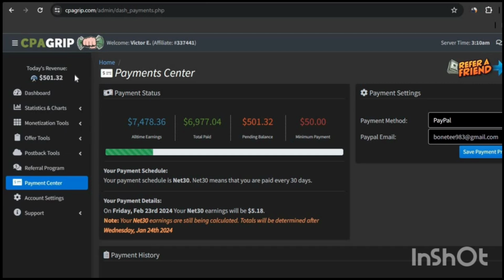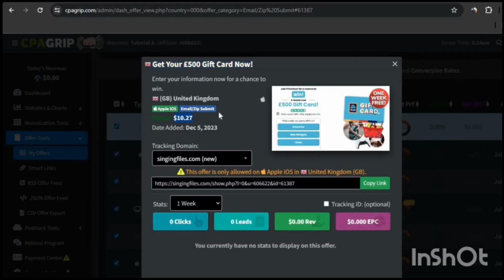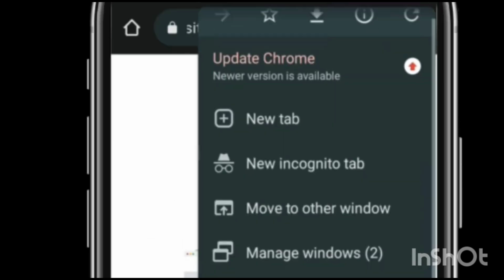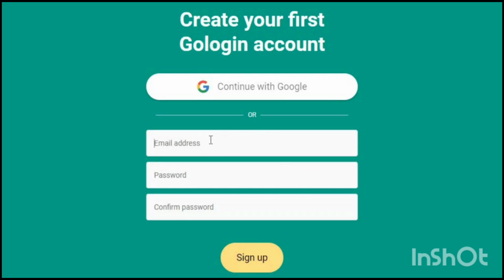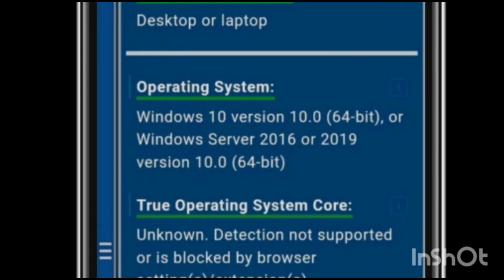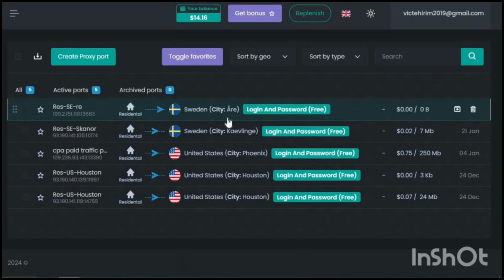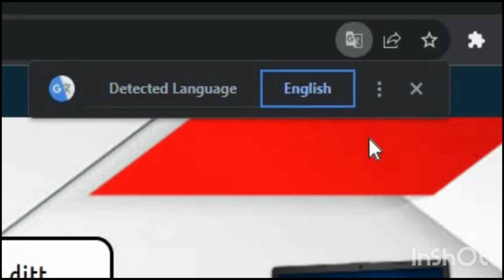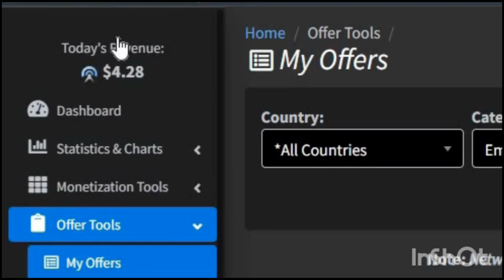CPA Marketing FREE Traffic Method | CPA Grip Tutorial (CPA Marketing Phone Self Click Method)